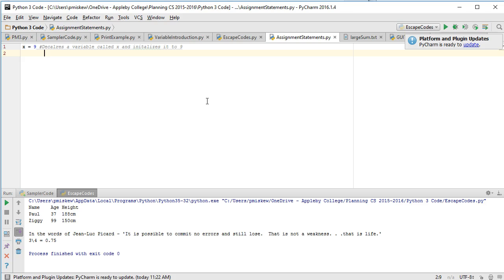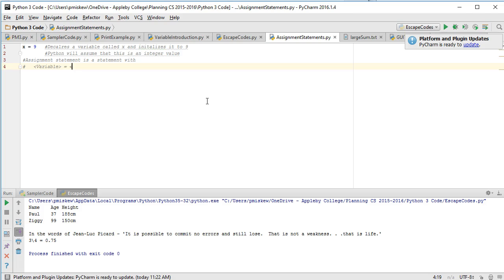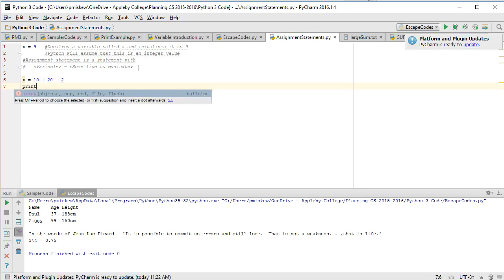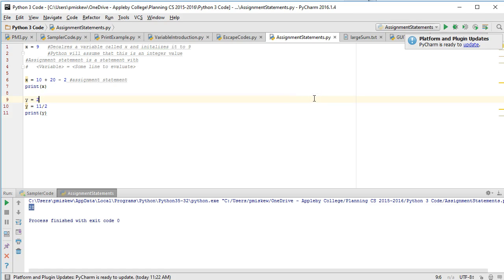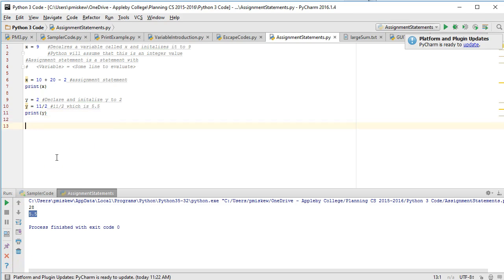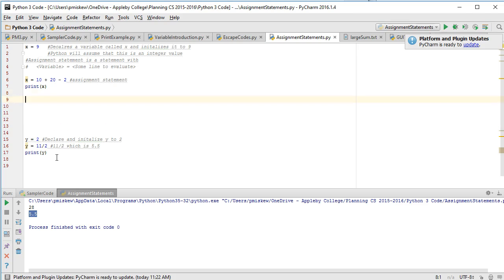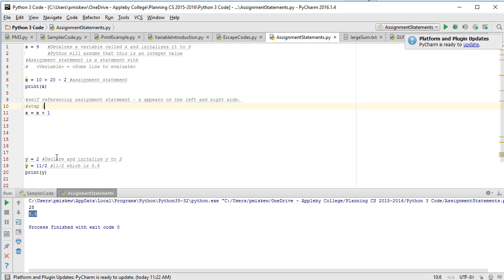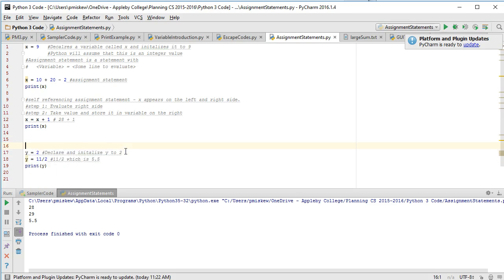The Basics - Python 3: Assignment Statements and Self-Referencing Assignment Statements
This video explain what an assignment statement and self referencing assignment statement is